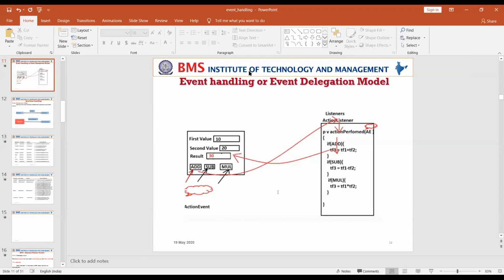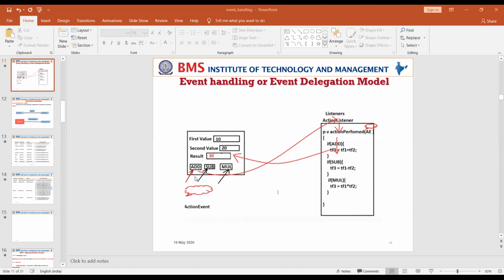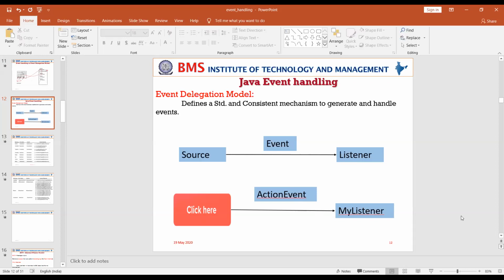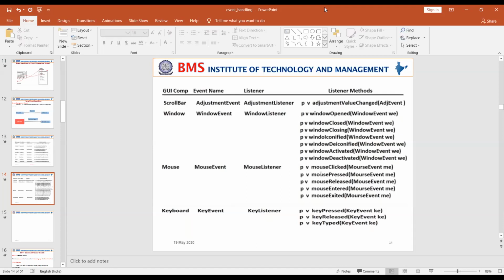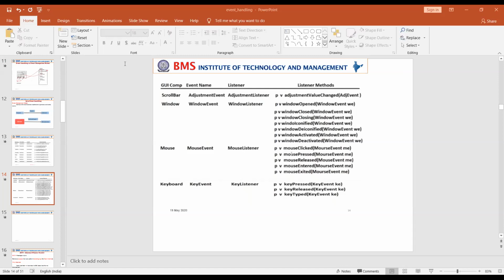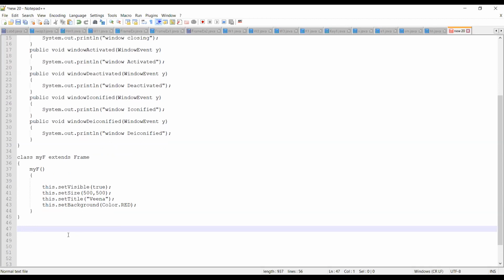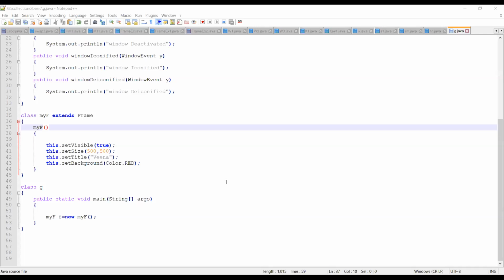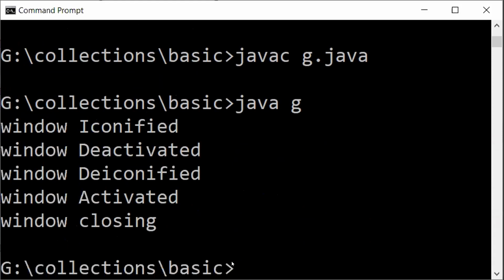OOC_veena_BMSIT&M_Implementation_WindowListener